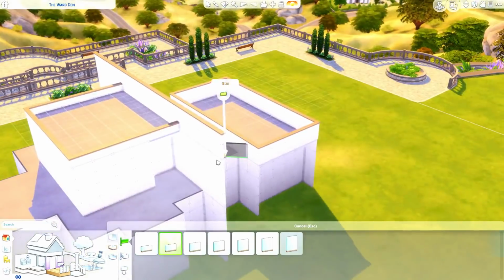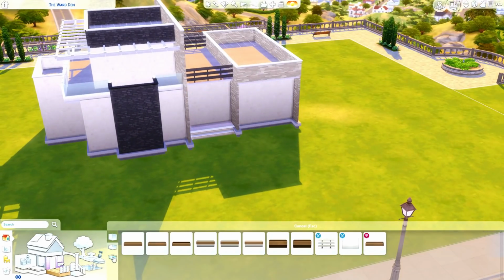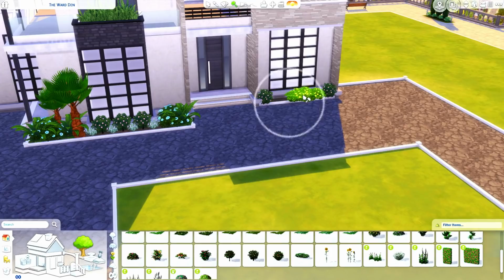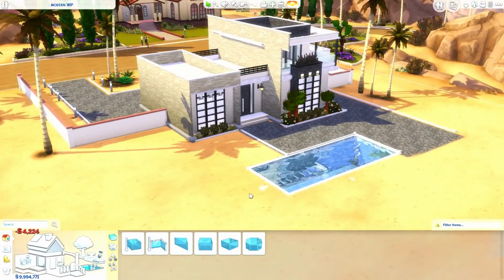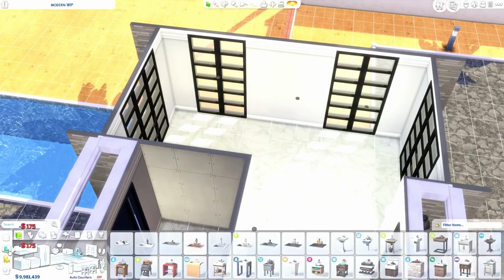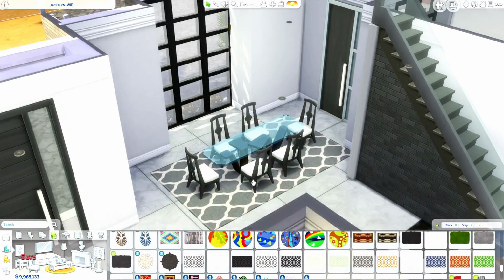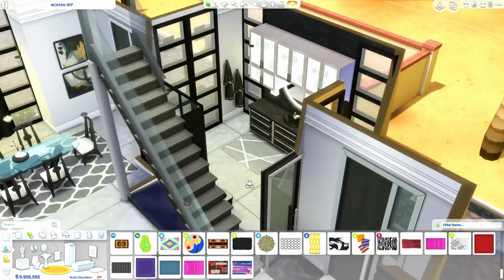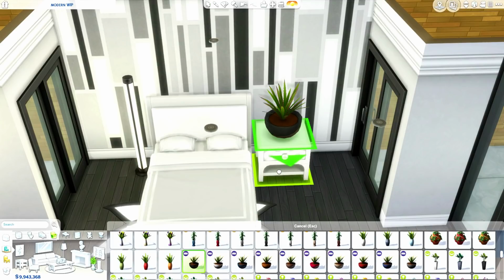MODERN MONOCHROME HOUSE | The Sims 4 SPEED BUILD (NO CC)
Hey guys! Today we are building something a bit more minimal and modern. Black and white MONOCHROME theme!

→ Wanna send me a letter or something? Now you can!
KrystinMyrieXo
B0V 1A0
Canada

◇ Origin ID: KrystinMyrieXo (Sims 3 & 4)